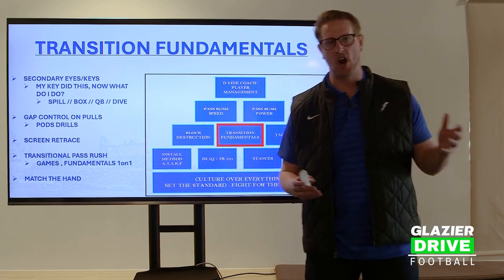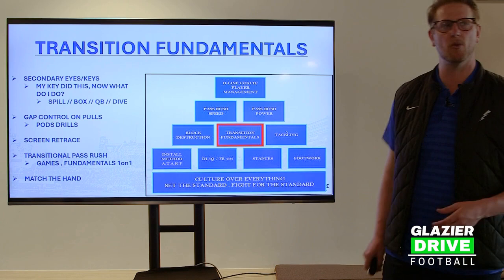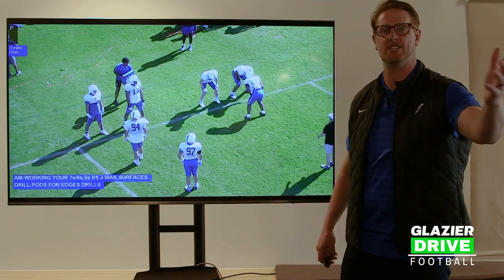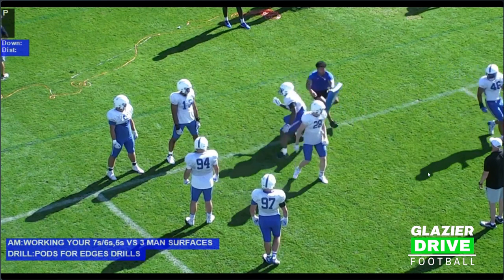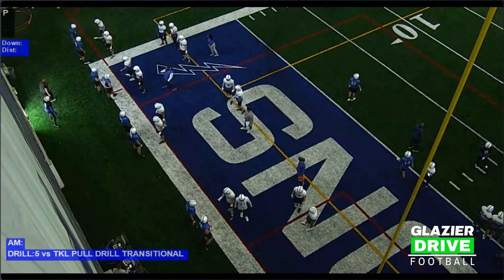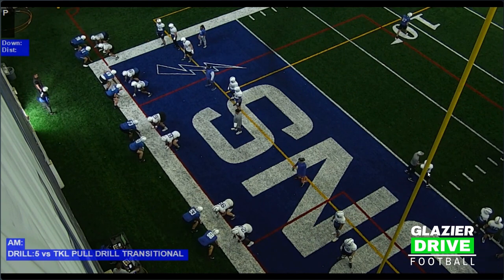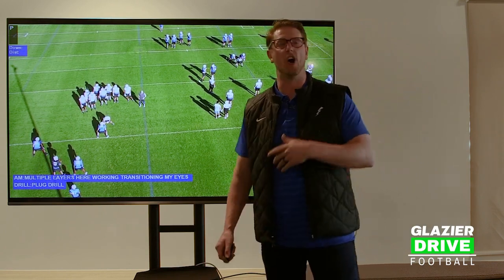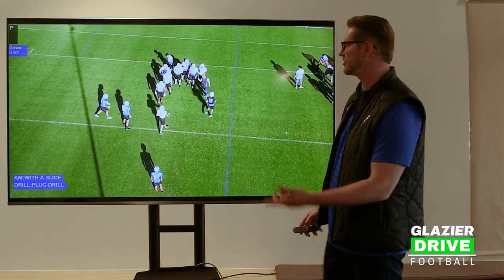Turn Your D Line Into Playmakers: How to Teach Quick Transitions to Secondary Keys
Alex Means, D-Line Coach, Air Force

View the entire video on Glazier Drive:  D-Line Transition Fundamentals

The video is one lesson of 11 in the Alex Means D-Line System

DEFENSIVE LINE TRANSITION FUNDAMENTALS TRAINING

This video focuses on teaching defensive linemen how to transition their eyes and techniques during plays, emphasizing the critical shift from primary to secondary reads. The instructor explains that while coaches may have established techniques (the "how"), players must understand what needs to be accomplished (the "what") through proper eye discipline.

PASS RUSH TRANSITIONS

Approximately two-thirds of pass rush repetitions occur on first and second downs, typically involving play-action passes. The instructor emphasizes transitioning to "matching the hand" - batting down passes - which can be as valuable as sacks for getting offenses off the field in crucial situations.

EDGE PLAYER DEVELOPMENT

Multiple drill progressions are shown for defensive ends, starting with air drills to build foundational movement, then advancing to complex scenarios. The video demonstrates three-read progressions where edge players transition their eyes from one offensive player to another, then to the backfield.

SPECIFIC DRILL APPLICATIONS

The instructor presents technique-specific drills including spill drills using heavy sleds and shuffle squeeze drills for "double duty" ends who must handle both quarterback and dive responsibilities. Each drill emphasizes proper eye transition from primary keys (like the tip of an offensive tackle's pad) to secondary reads in the backfield.

GAME APPLICATION

Game footage shows how practice drills translate to actual play, demonstrating successful execution of transition fundamentals that result in tackles for loss. The final section covers complex scenarios involving slice blocks and counter plays, where defensive ends must read multiple keys and make split-second decisions about technique execution.